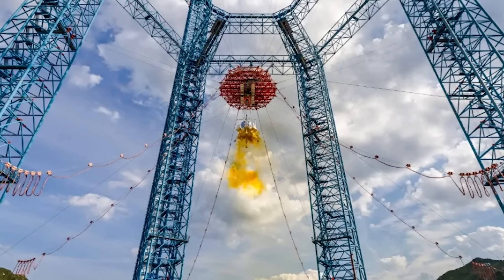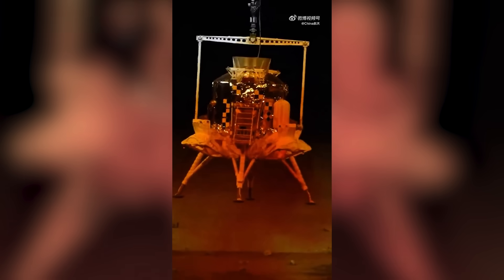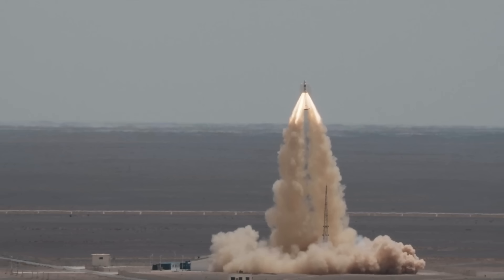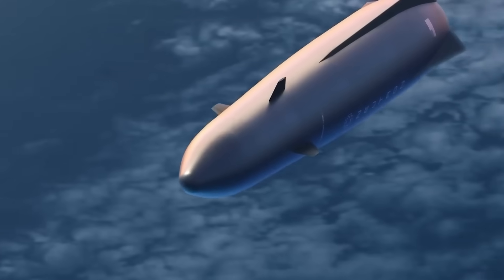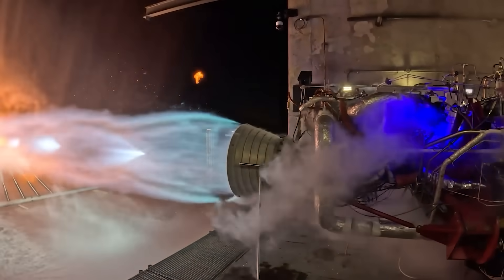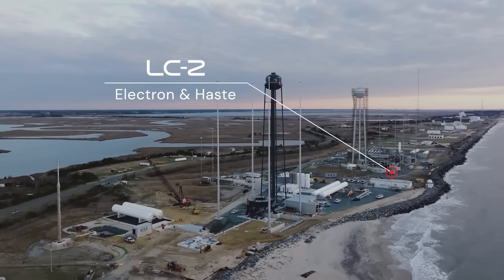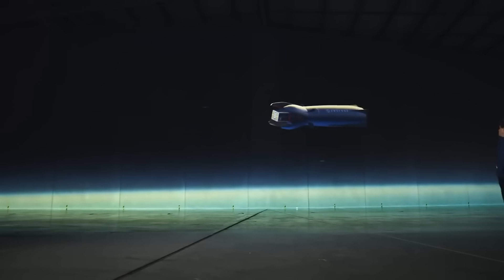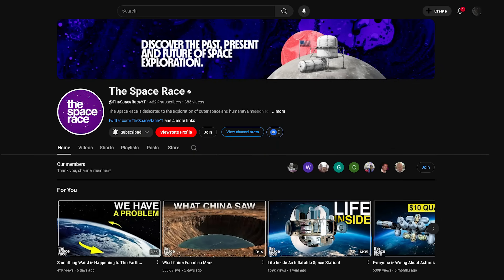China Reveals New Moon Lander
Last Video: Everything You Need To Know About North Korea's Space Program